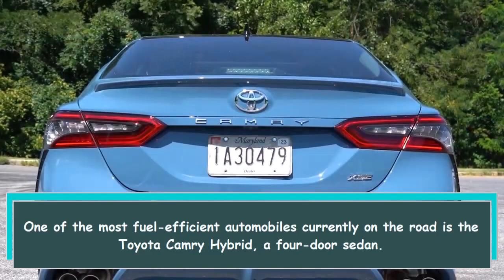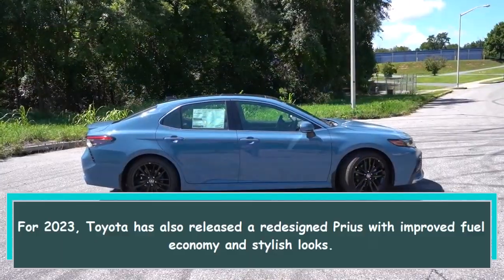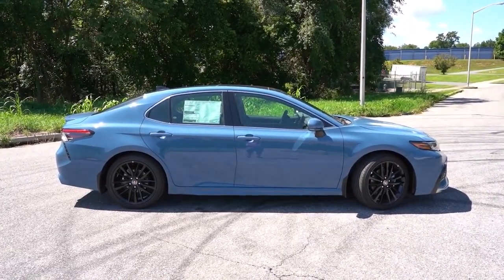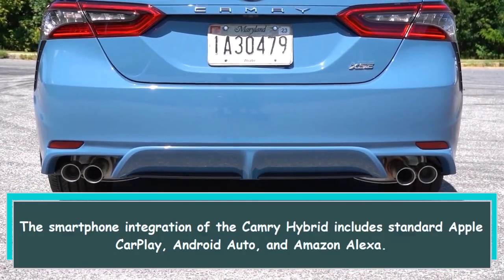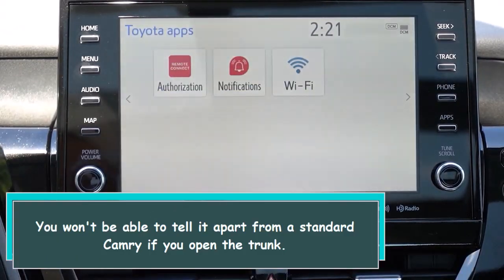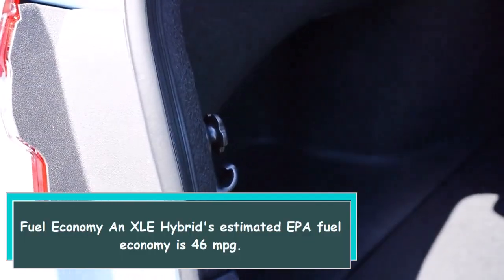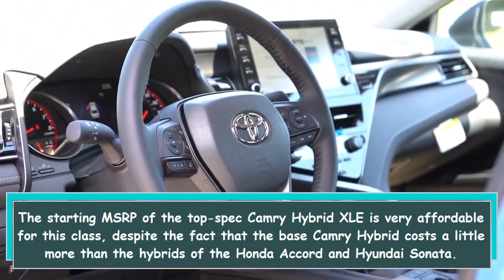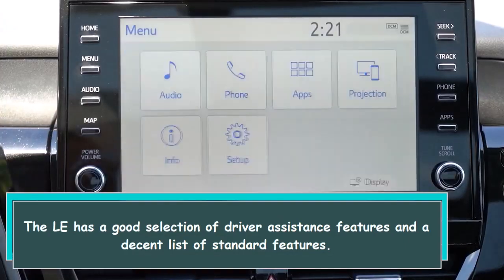The 2023 Toyota Camry Hybrid A Practical and Fuel Efficient Sedan Option in an Increasingly SUV Cent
The Toyota Camry Hybrid is a fuel-efficient four-door sedan with smooth hybrid performance, spacious and comfortable seats, and a range of standard driver assistance features including adaptive cruise control and automatic emergency braking. It has a practical trunk and cabin storage, and a competitive estimated EPA fuel economy of 46 mpg. It is also a good value, with a starting MSRP that is affordable for its class.